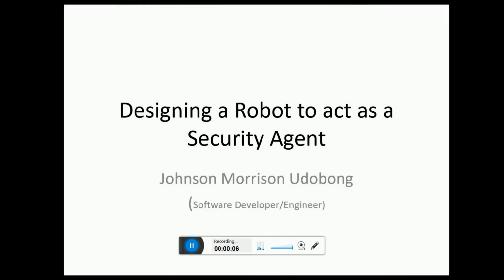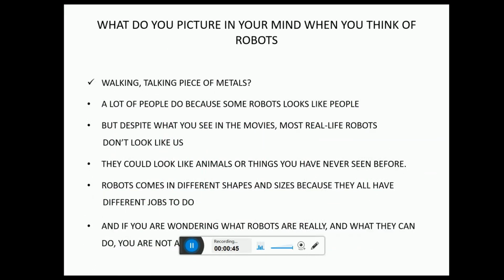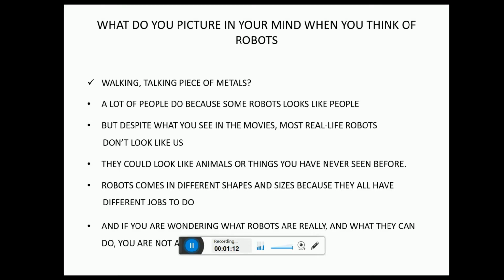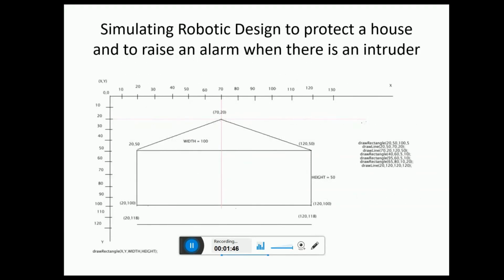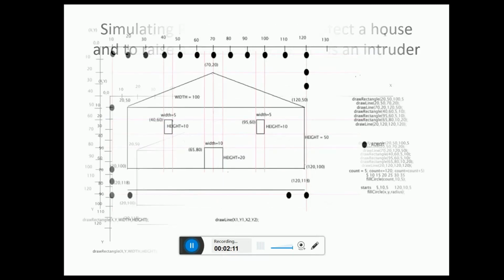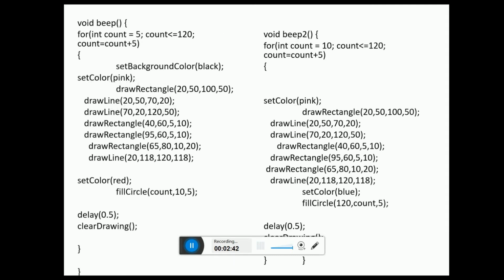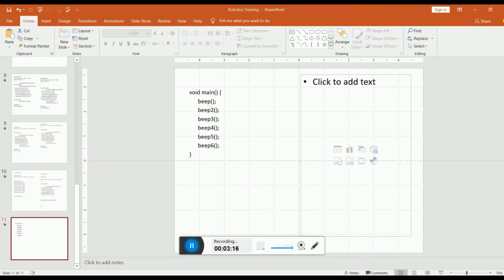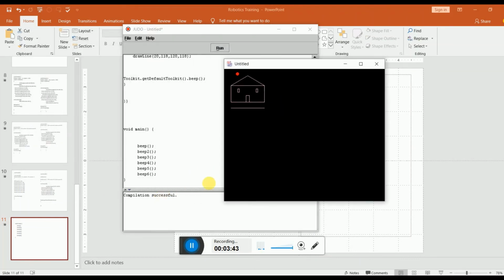Simulating Robotic Design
Simulating Robotic Experience by using software program to show how robots can protect a house by raising an alarm when there is an intruder

Johnson Morrison Udobong
Software Developer/Engineer